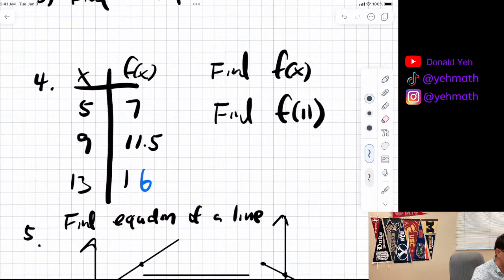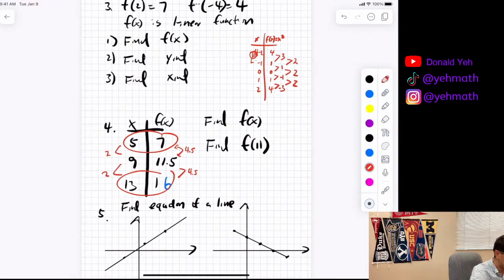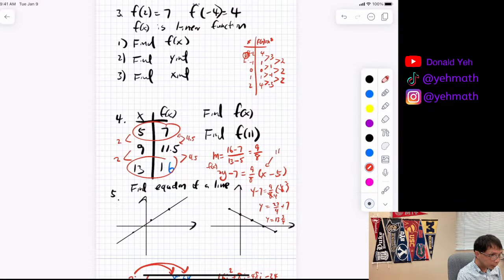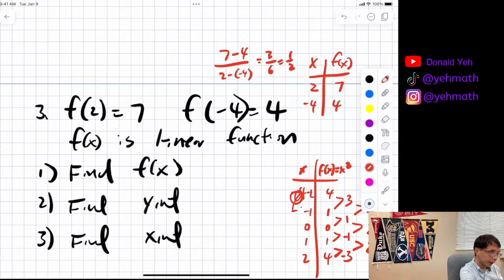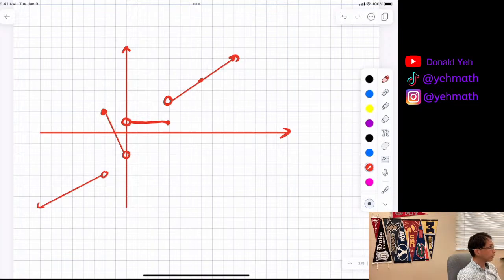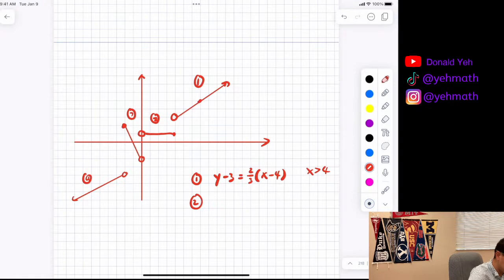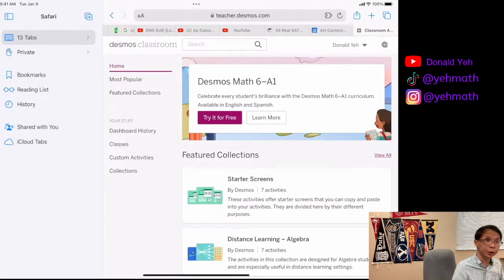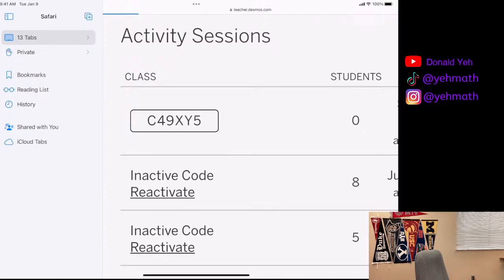Ap Pre-Calculus linear system